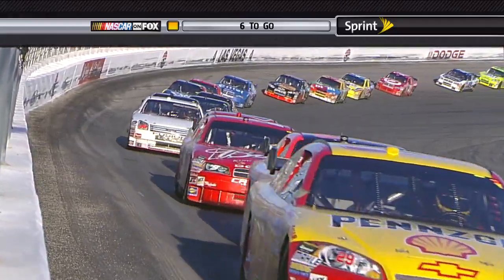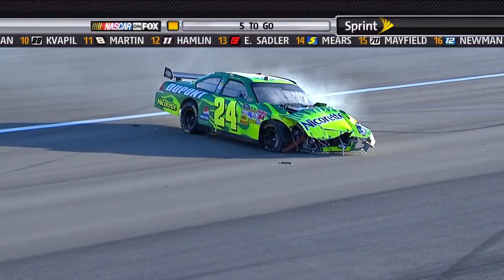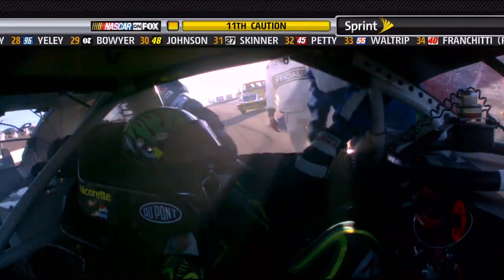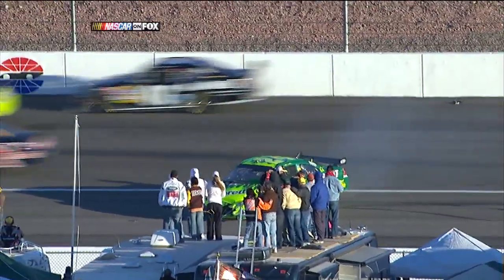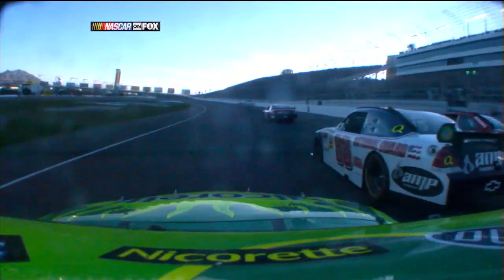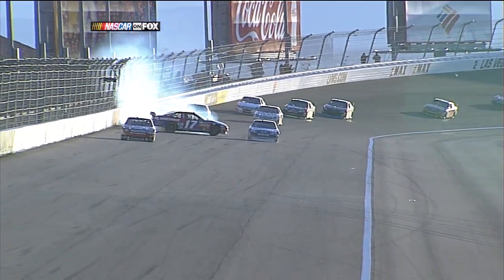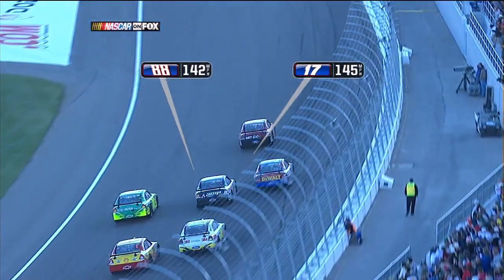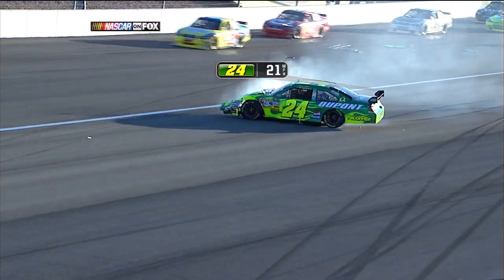2008 Las Vegas - Jeff Gordon crash - HQ